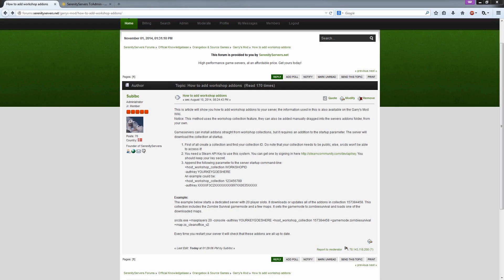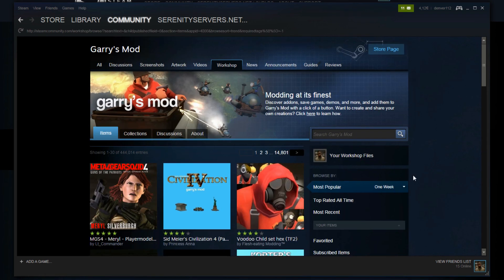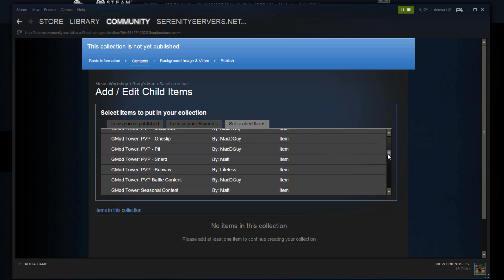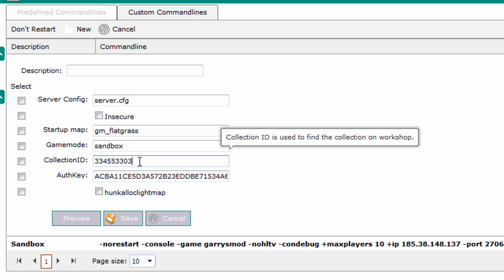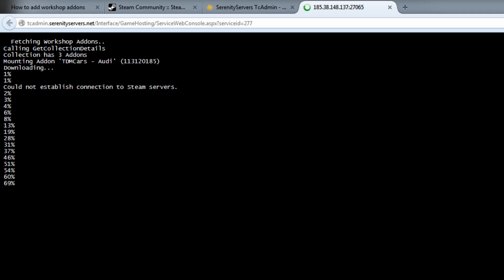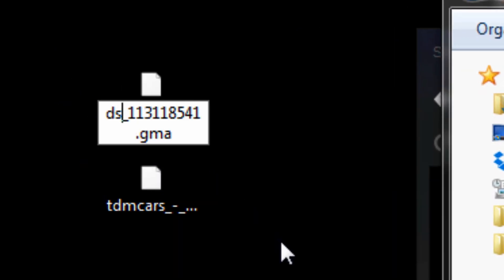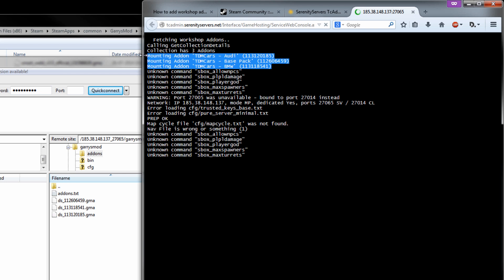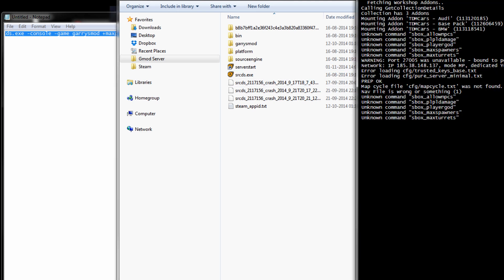How to create a workshop collection for our gamepanel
In this video we show you how to create and use a workshop collection on tcadmin